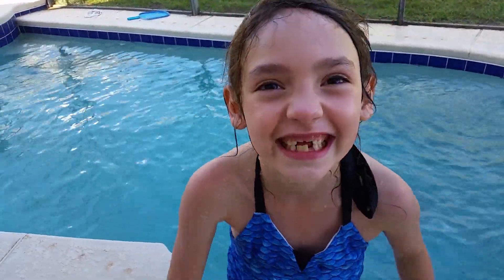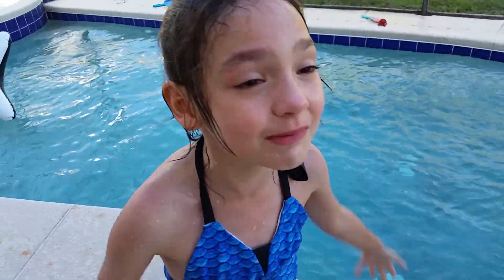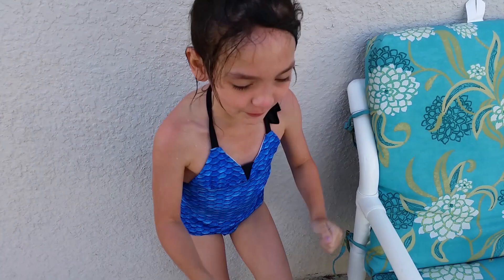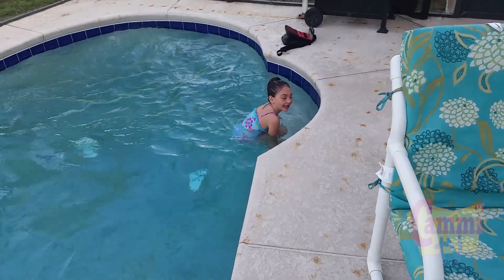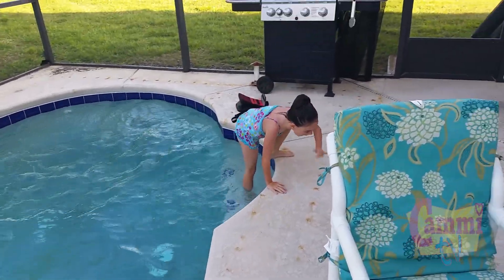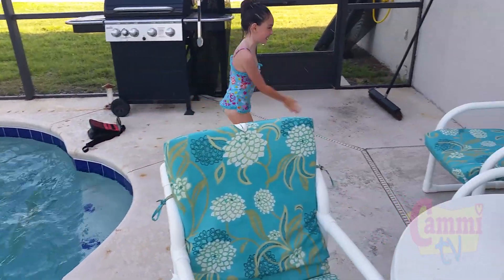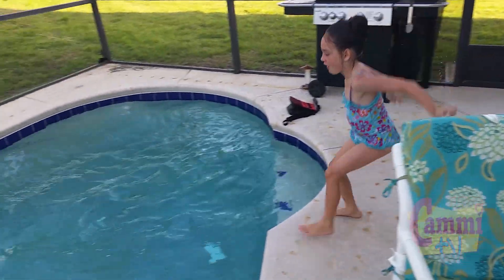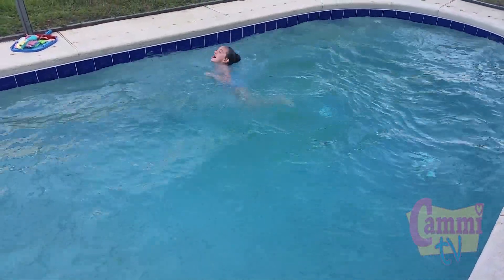Kid Playing In Pool Cannonballs Cammiballs Big Splash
Cammi shows us her version of cannonballs in the pool.  She calls them "Cammiballs".  She makes a big splash and has lots of fun playing in the pool.

"Venice_Beach"